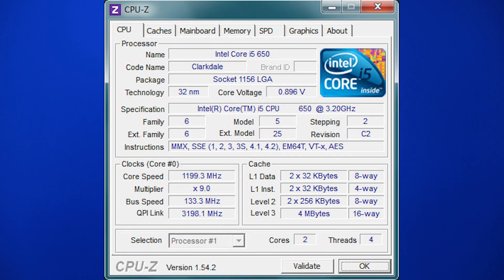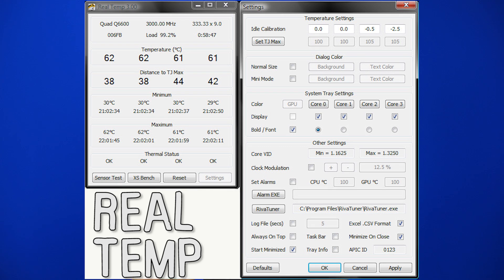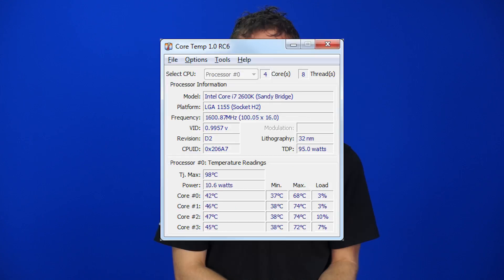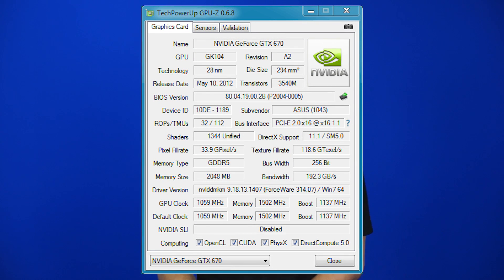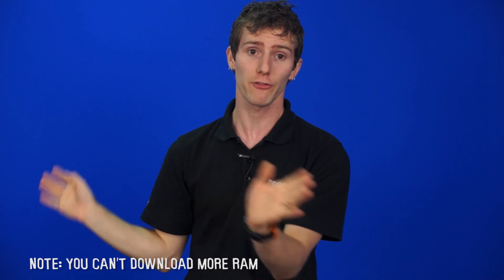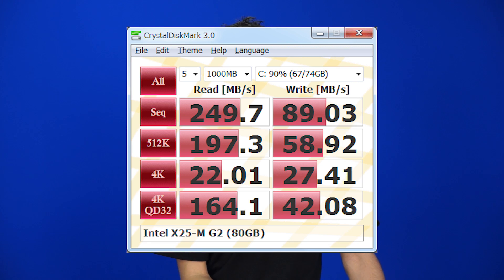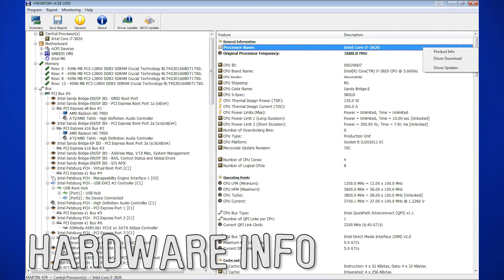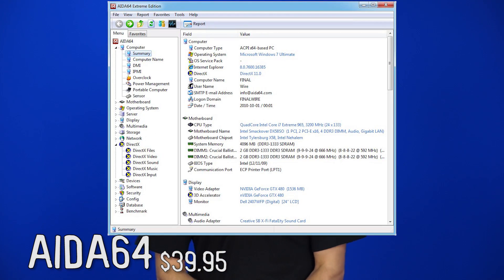Hardware Monitoring/Tweaking Software Guide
Keeping tabs on all your computer components is tough.  This guide shows you some simple ways of making sure your computer doesn't fail spectacularly.  Temperatures can be monitored for almost all of your components with various pieces of software.

Task Manager - Built In